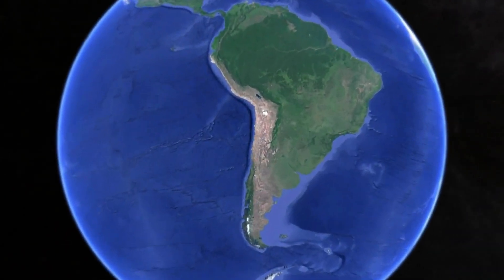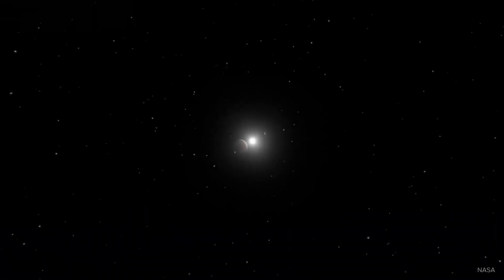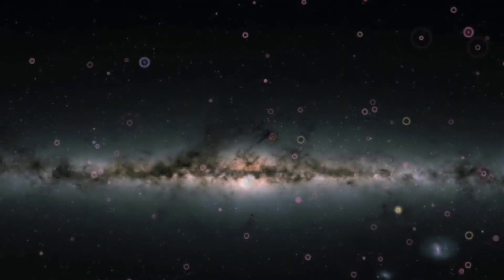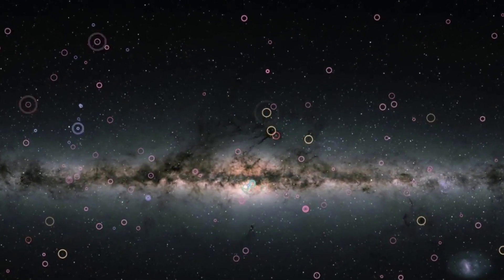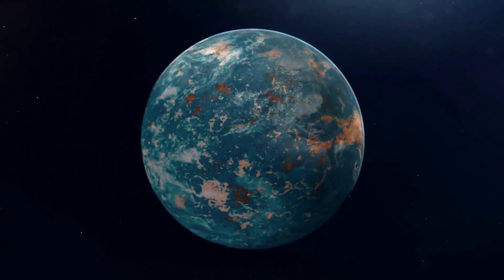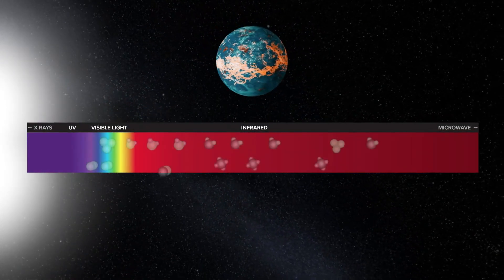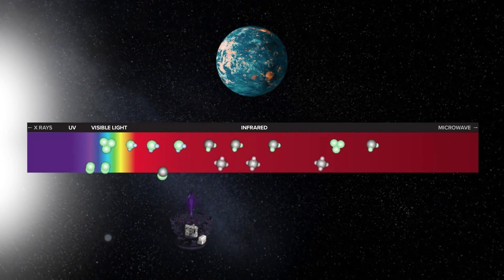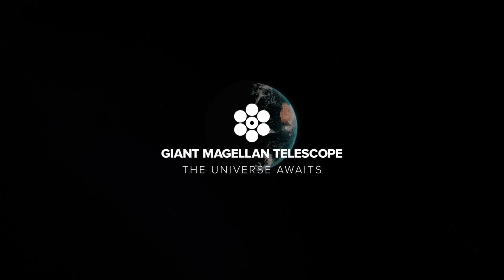Searching for Life Beyond Earth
The Giant Magellan Telescope will search for and study habitable planets to determine whether molecules in the atmosphere of a distant planet are created by life. For the first time, the prospect of finding life elsewhere in the Universe is within reach. Learn about the technologies making this possible